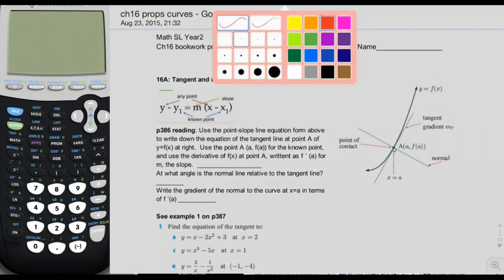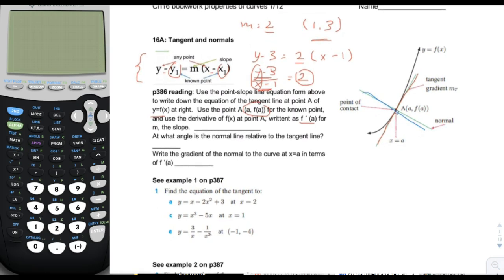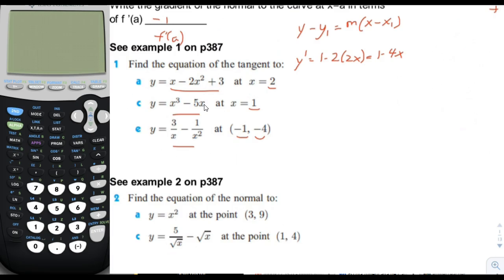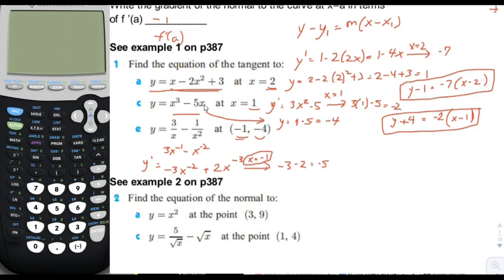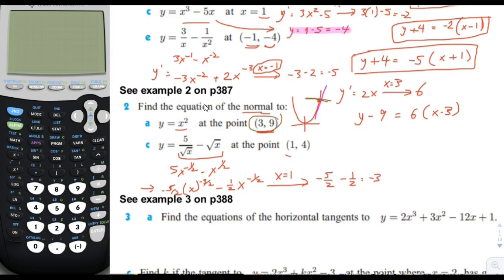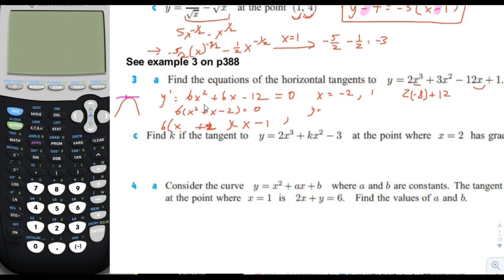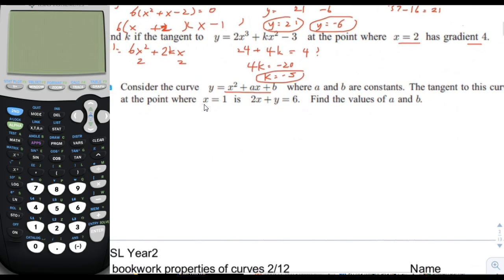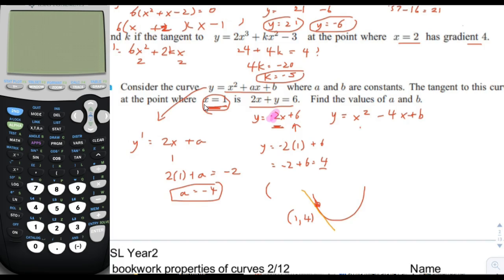Math SL properties of curves p1